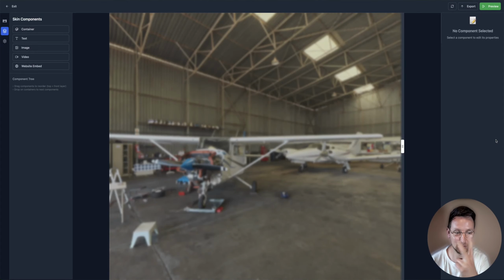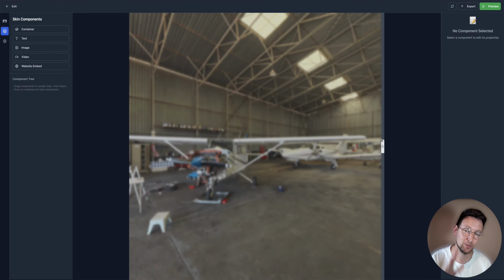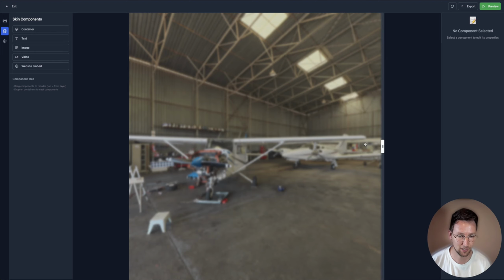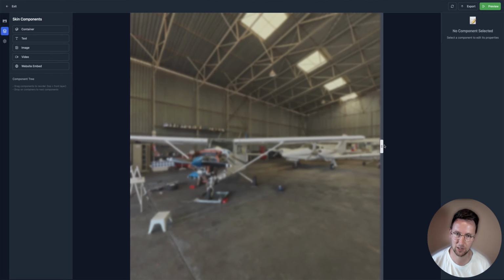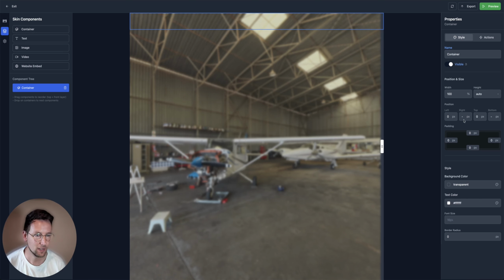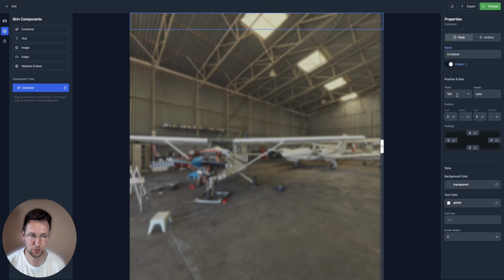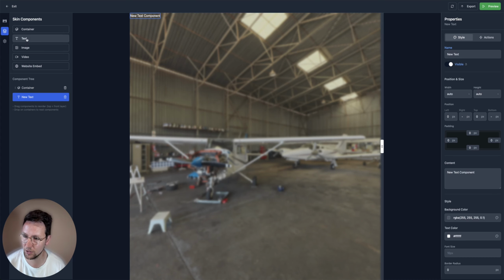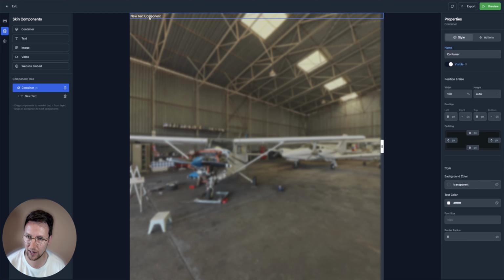Breakpoints, px, % and back to default value